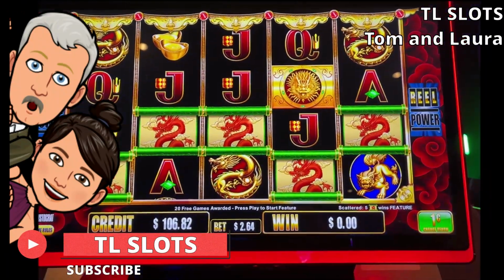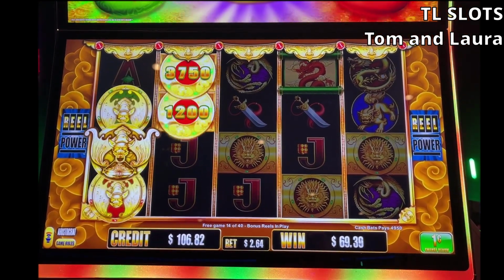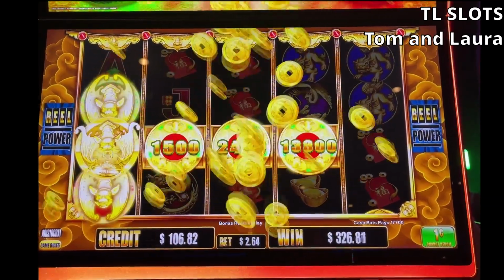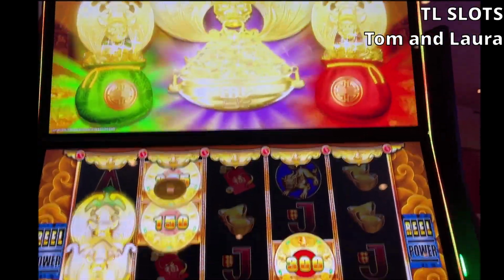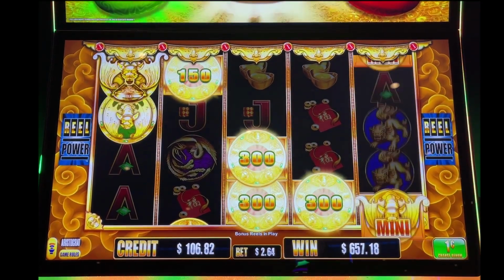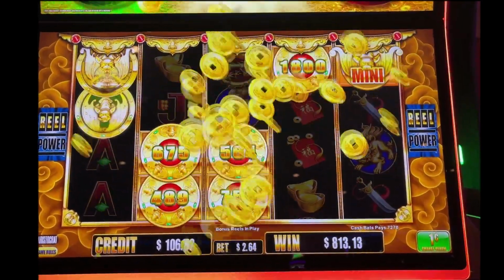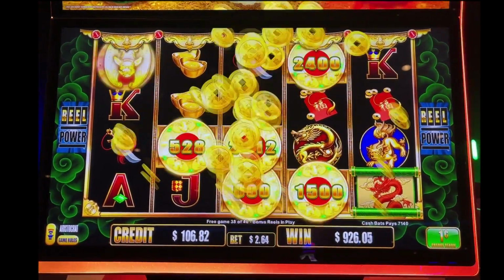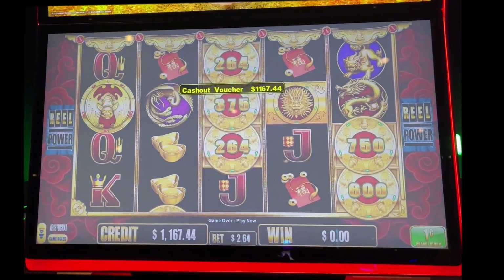FourWindsCasino* BigFuCashBats*HugeWin*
Filmed at Four Winds Casino.

Games Played: Big Fu Cash Bats
We played this slot machine after our live stream at Four Winds Casino and won big

 We have been playing slots for several years and enjoy the fun at the different casinos we record at.
Our videos are for your entertainment! We have many videos for you to watch and our content continues to grow as we explore more slots to play.  We have played slot machines from VGT, IGT, Aristocrat, Bally,  Scientific Games, WMS, Konami, Ainsworth, and more.  We enjoy seeing and reading all the comments and do our best to respond to everyone as time allows.  We do not receive compensation from any casino.  We are simply patrons playing with our own REAL MONEY AT REAL CASINOS.  YES, we do lose money as well.  We do earn tier credits and free play by playing at the casinos along with earned comps for hotel stays and dinners.   we also have earned gifts from the casinos. We have learned quite a lot since we have started playing and continue to learn more all the time.  If you see us in the casino, feel free to walk up to us and say hello.  We are very personable and enjoy meeting everyone.

Always remember, The odds of winning are against you in every casino.
Only gamble within your means and set a Budget when gambling.
If you have a gambling problem, please seek help.

All uploads and video content are our personal property. Use or re-use of any part of them without our written consent WILL constitute a violation. ©